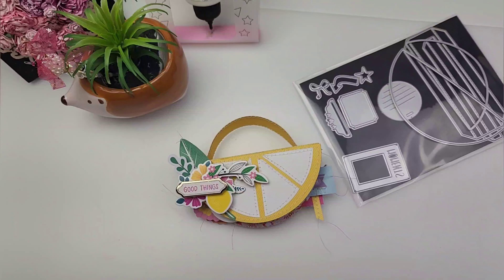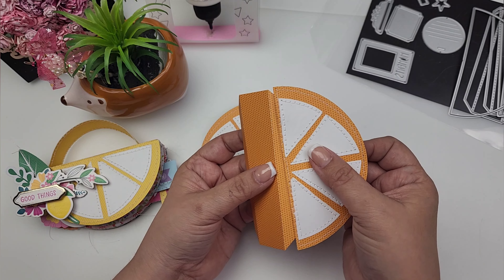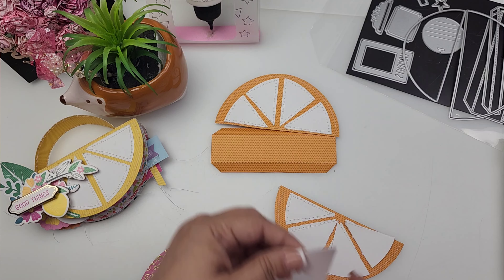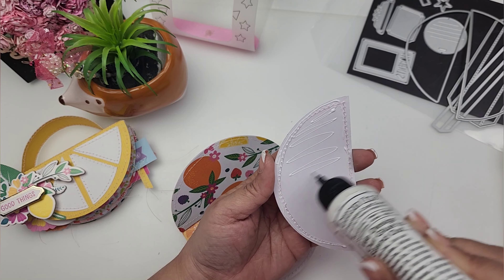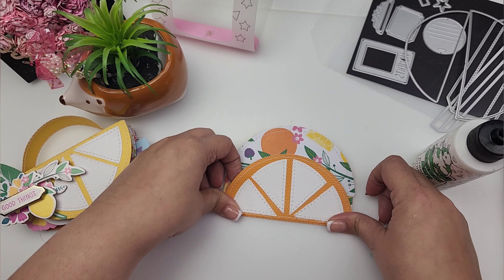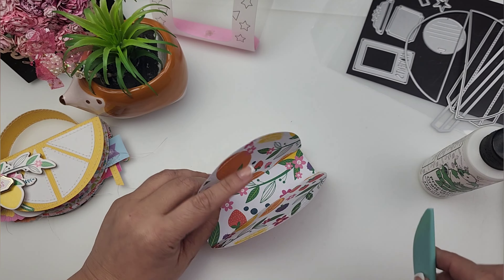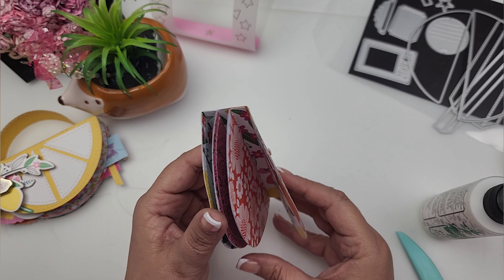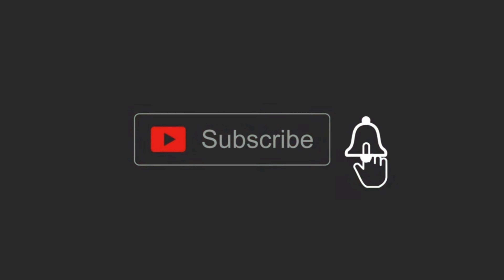Lemon mini album and Orange embellishment book/ come craft with me/ Tutorial